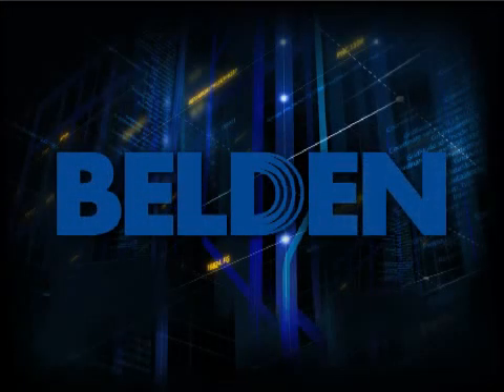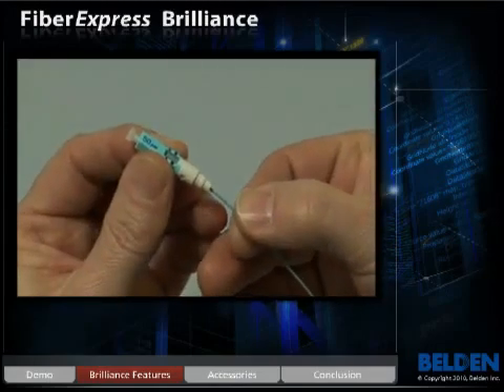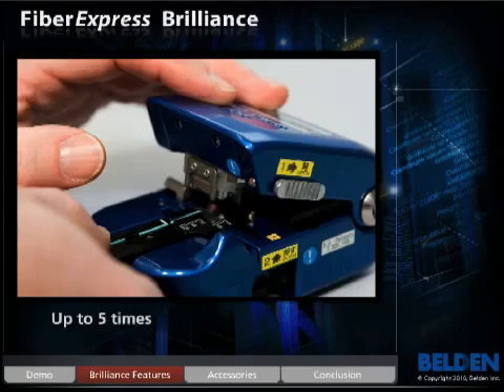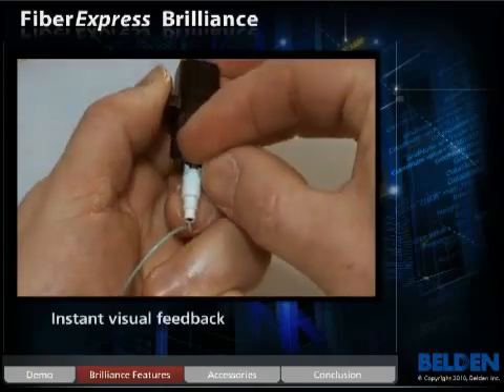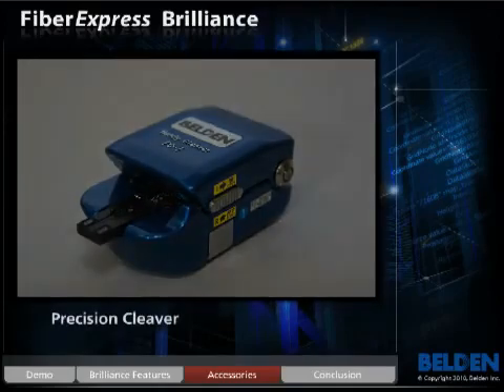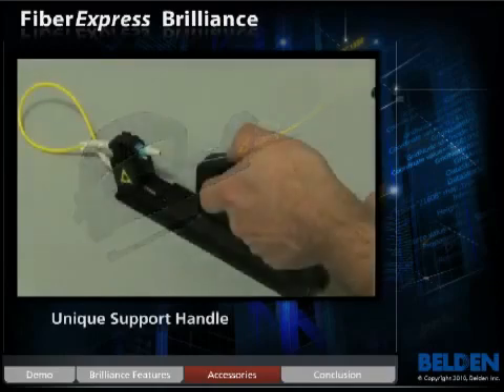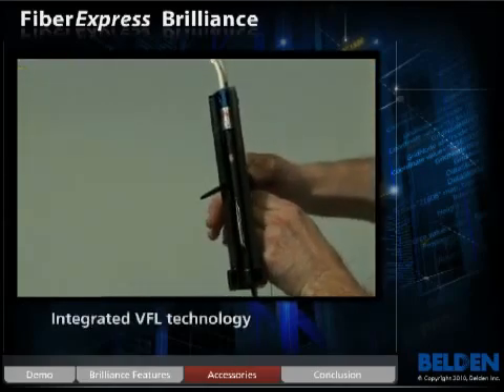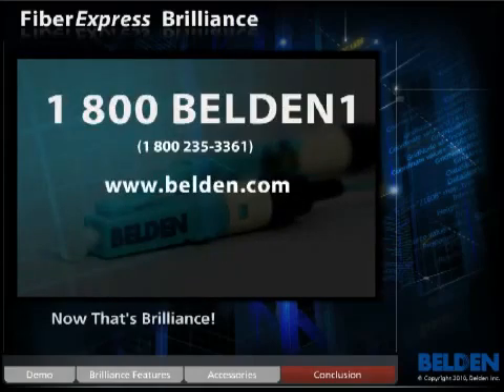Belden Brilliance Fibre Connectors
The new Belden BRILLIANCE fibre termination system is basically a tool-less connector design needing a well prepared 250/900u fibre. Simply cleave the 250/900micron Fibre,strip and clean. The 250u loose tube (Miniflex or armoured) needs the addition of the clear tube AXFR900R-CR (Purchased separately)) and Insert the stripped cleaned fibre into the rear of the connector and toggle the switch on the side. Index matching gel within the connector ensures excellent termination results. The connector can be re-used upto 5 times.